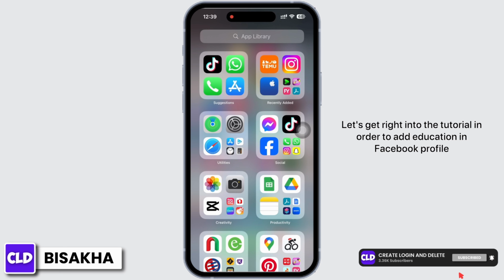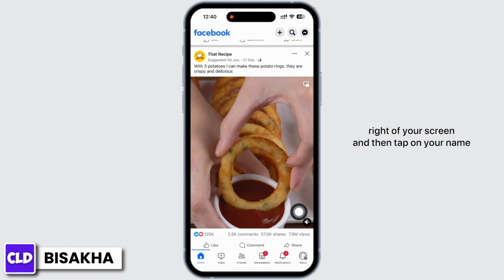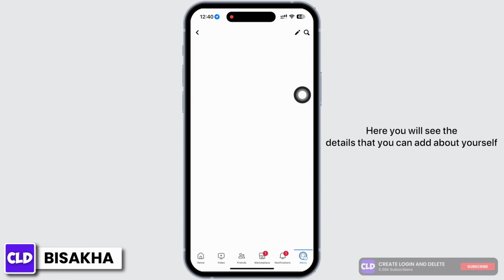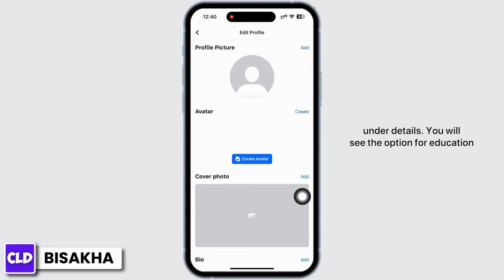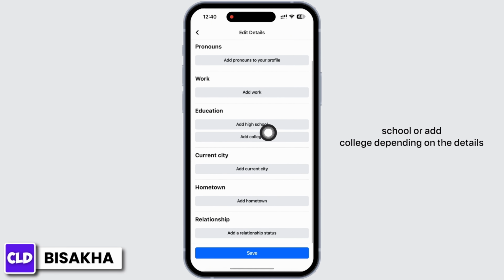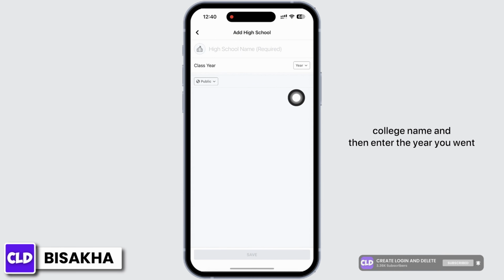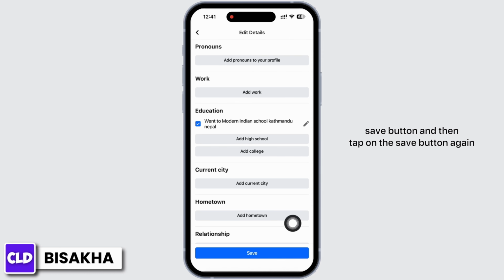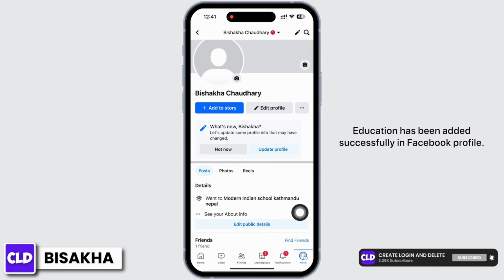How To Add Education in Facebook Profile। Add School College University on Facebook Profile (2023)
In this tutorial, we'll provide you with a step-by-step guide on how to add your school, college, and university information to your Facebook profile, ensuring you can share your educational journey with your Facebook friends and network.

👋 Welcome to Create Login And Delete! In this video, we'll guide you through the process of adding education details to your Facebook profile. If you want to showcase your educational background and connect with fellow alumni, this tutorial is perfect for you.

Tips for Adding Education to Your Facebook Profile (2023):
We're here to help. If you found this video valuable, don't forget to give it a thumbs-up and share it with others who might also want to update their education information on Facebook.

🎓 Timestamps:

0:00 - Introduction
0:05 - How to Add Education to Facebook Profile (2023)
0:10 - Steps to Add Education to Facebook Profile